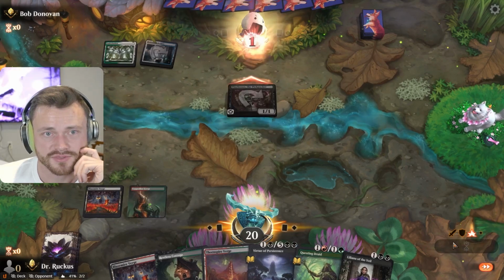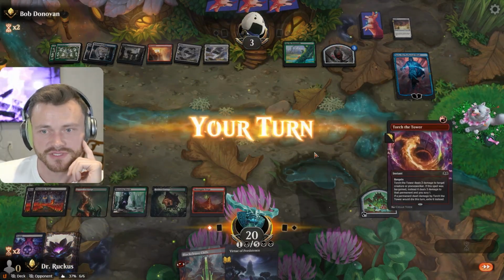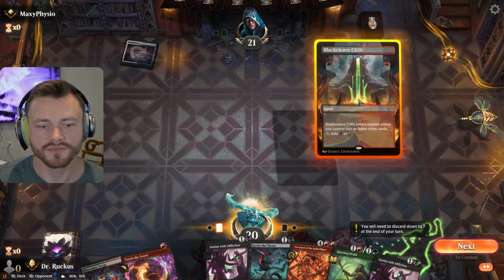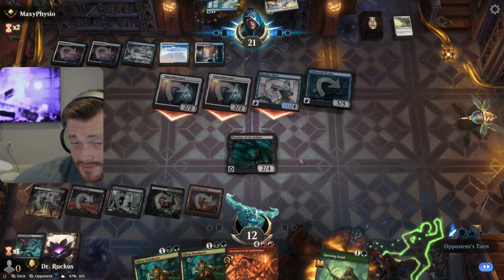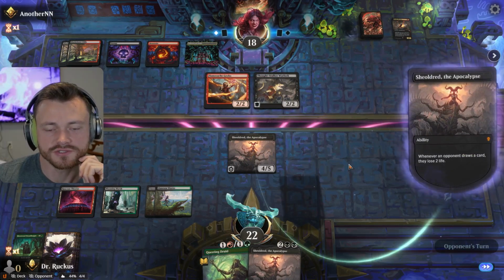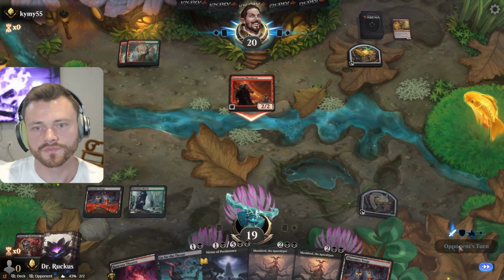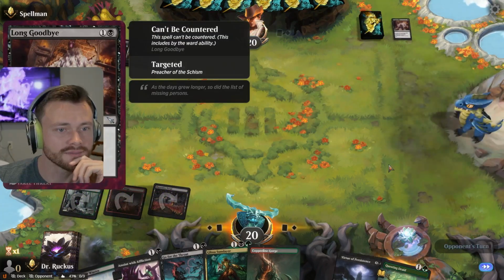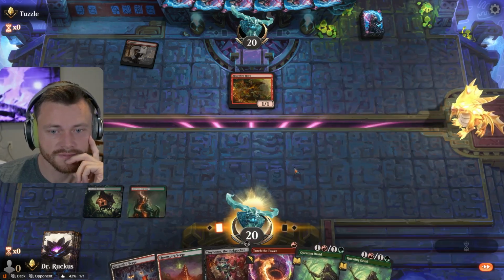Jund Midrange Grinds Through Ranked Standard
Timestamps
00:00 - Deck Tech
02:01 - Gameplay